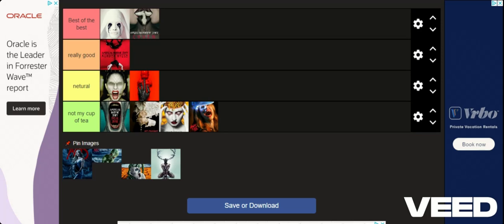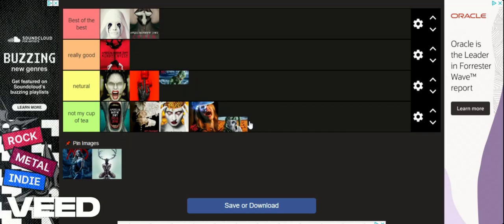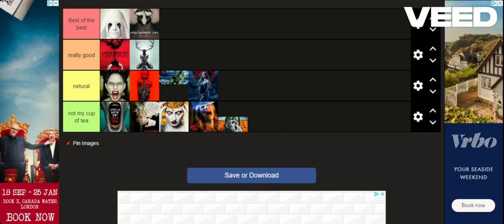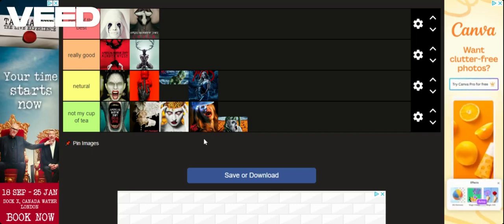Ranking Each Season Of American Horror Story Seasion 1 - 12 Opening Titles From Best To Worst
Invite your friends and viewers to StreamYard. They'll get $10 in credit. Once they've spent $25 with us, you'll get $25 in credit. join streamyards with this link